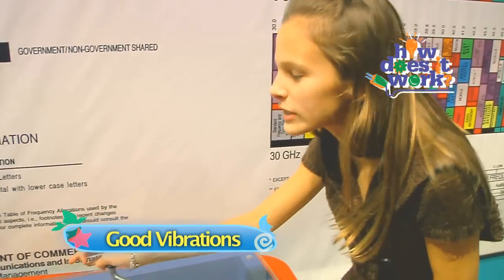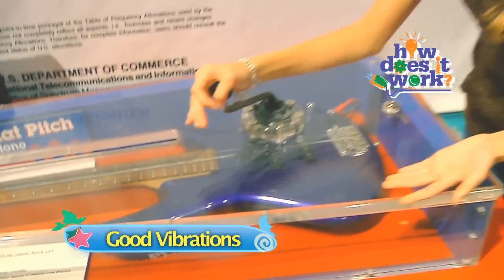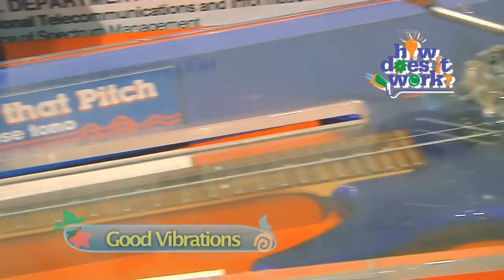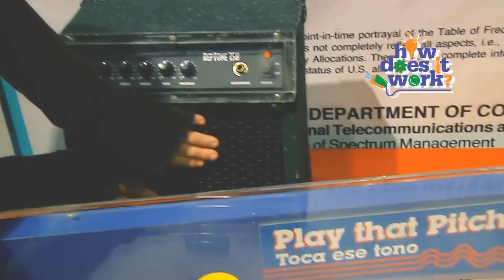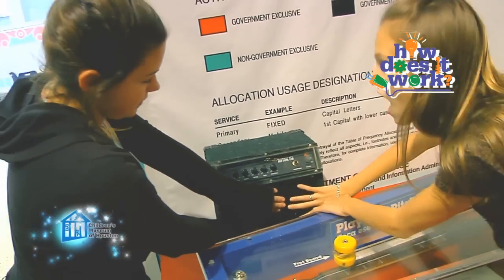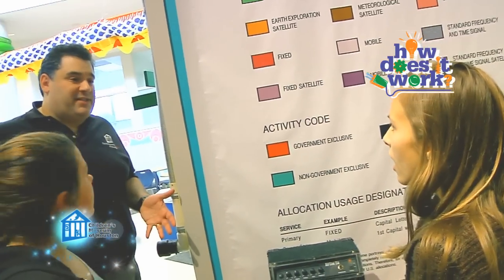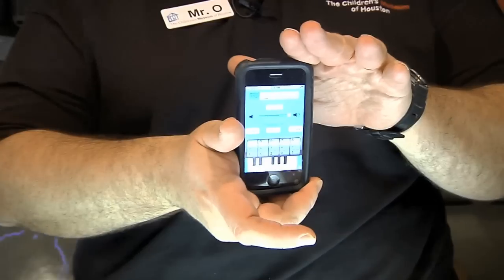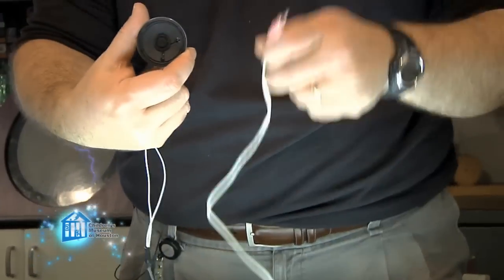O Wow Moment: Good Vibrations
All sound is created by vibrations. Guitar strings vibrate, making the air molecules vibrate so that you can hear it. Learn how Mr. O makes sound waves visible by building a visualizer!